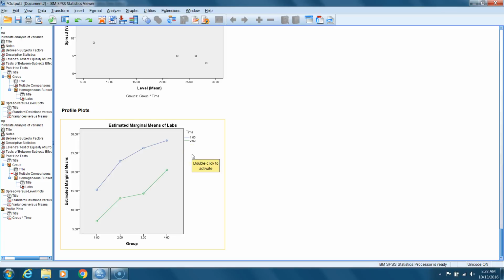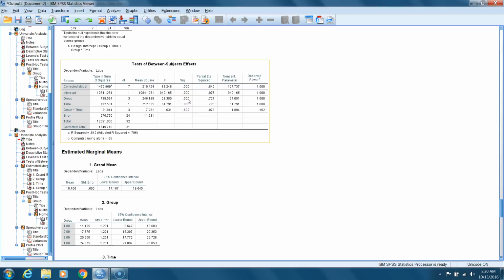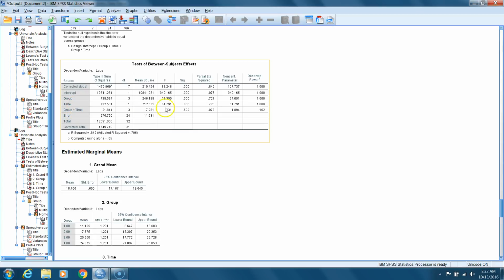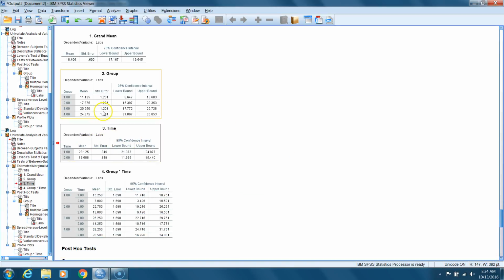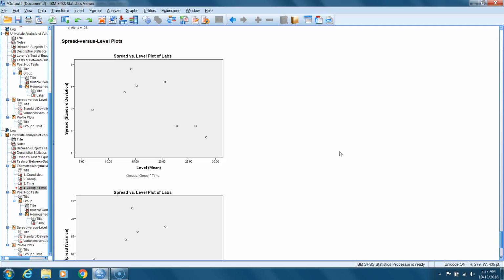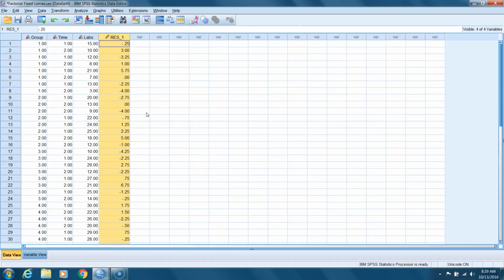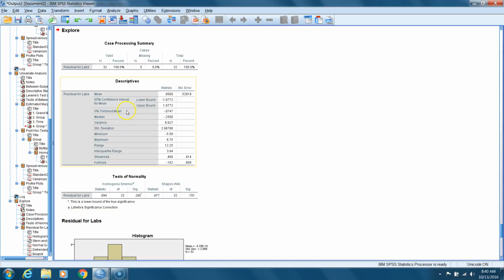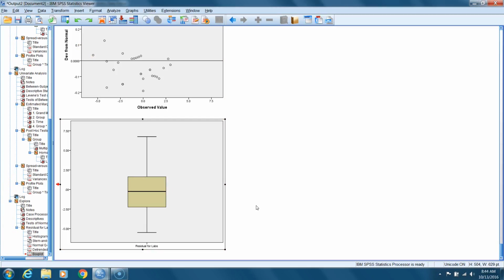Factorial ANOVA 2